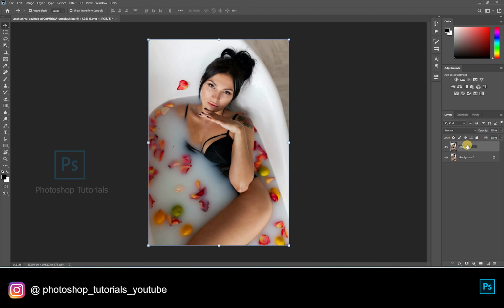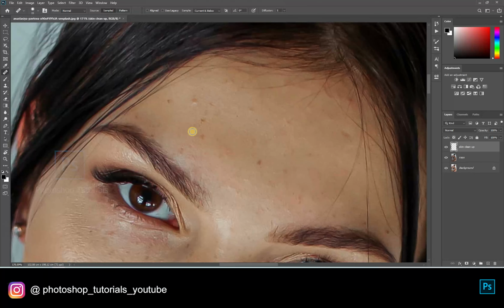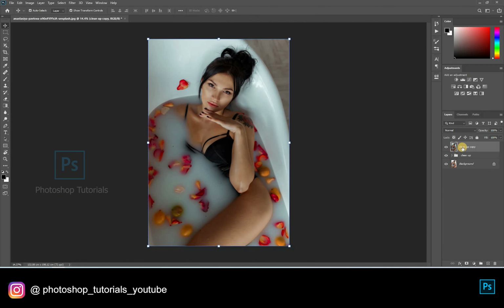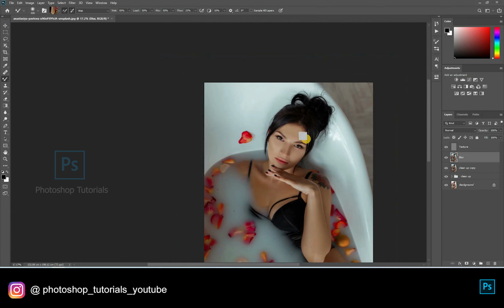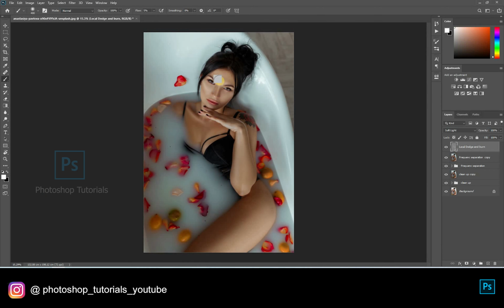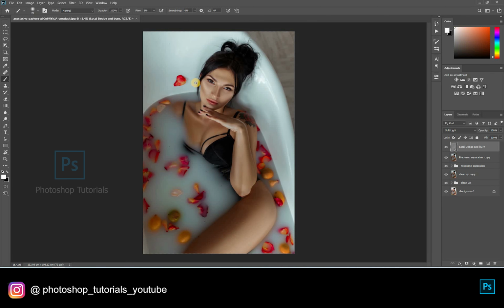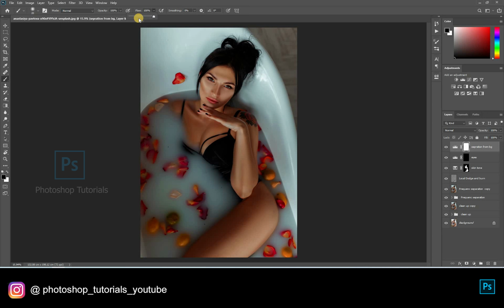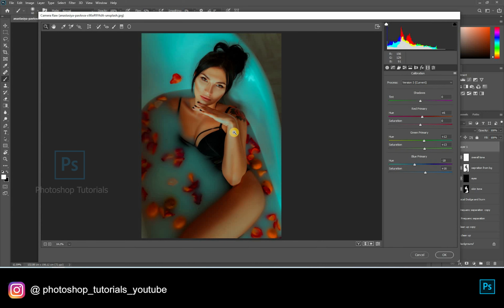Portrait Style Retouch Tutorial | Photoshop Tutorials